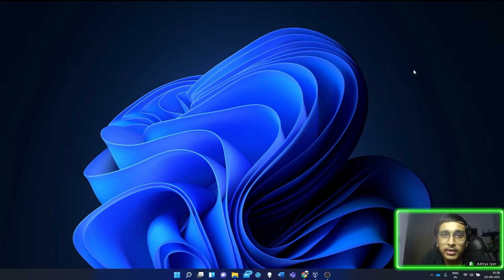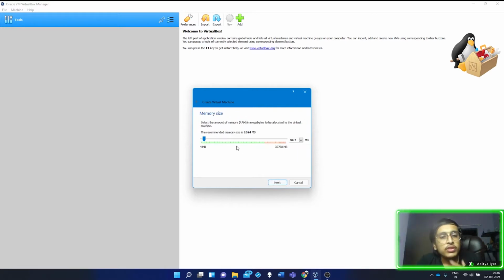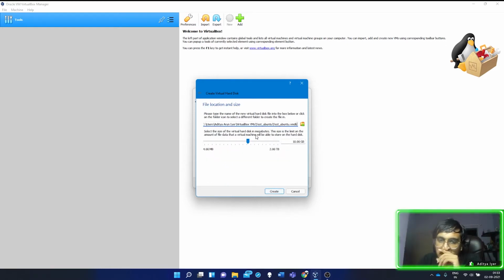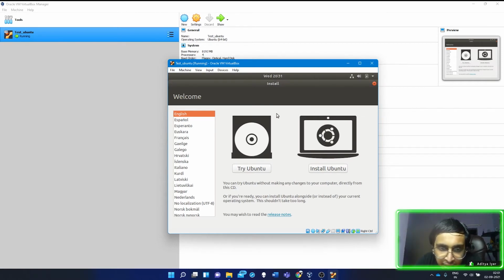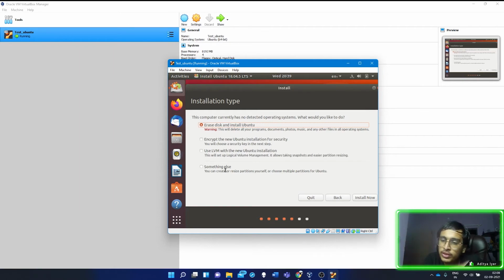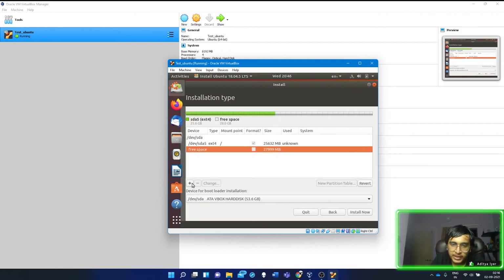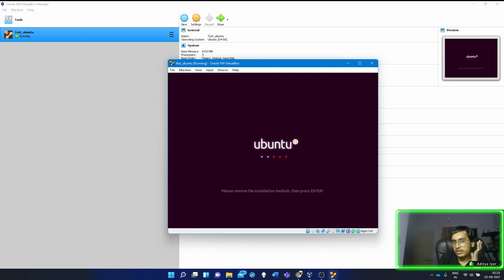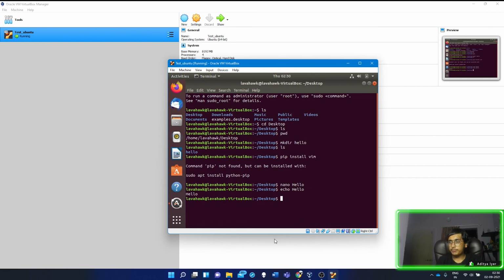Ubuntu Installation Guide | BugGyaan Ep14 | Debian GNU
This might be the most comprehensive Ubuntu installation video ever. Aditya Iyer is there to help you in each minute step.

and register for a demo now!!